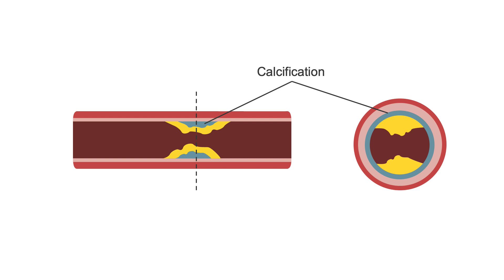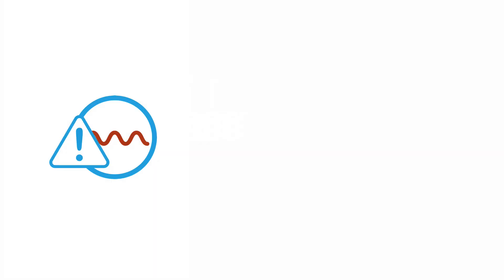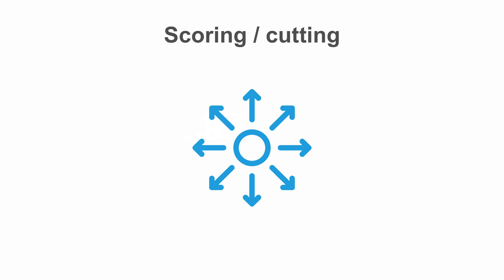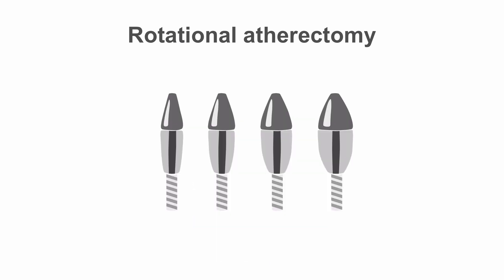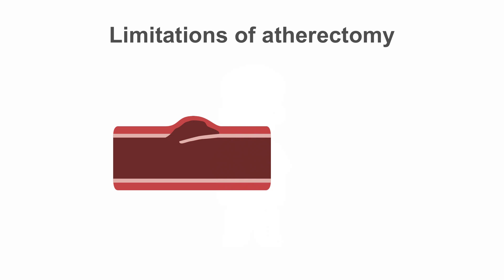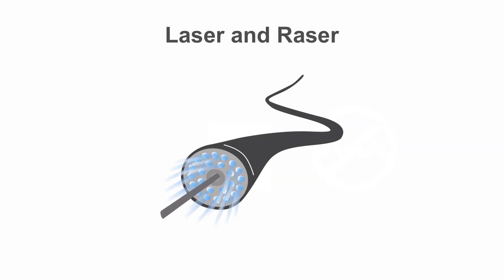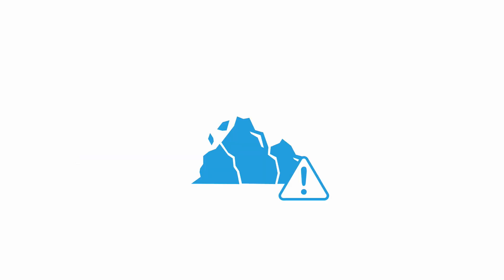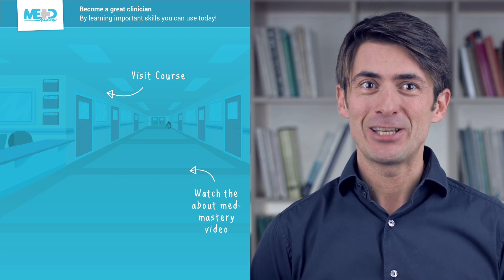Handling Calcified Vessels in PCI: Advanced Techniques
Calcified vessels pose unique challenges in PCI. Explore advanced techniques like cutting balloons and rotablation through in-depth case demonstrations.